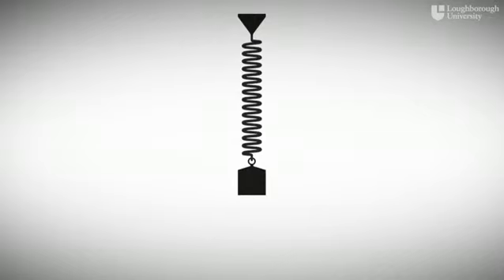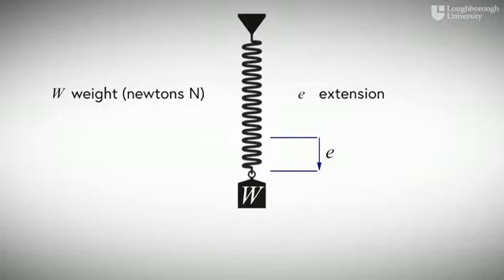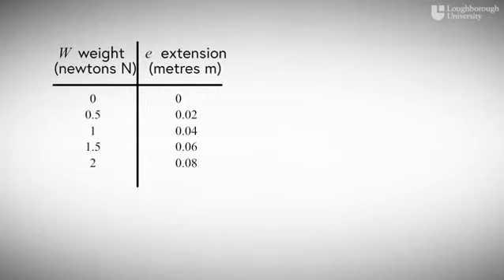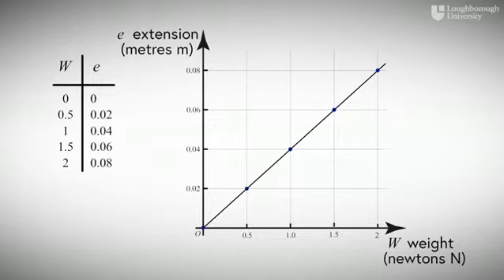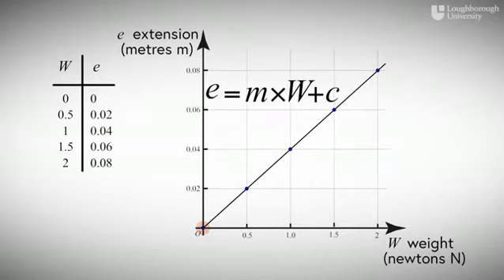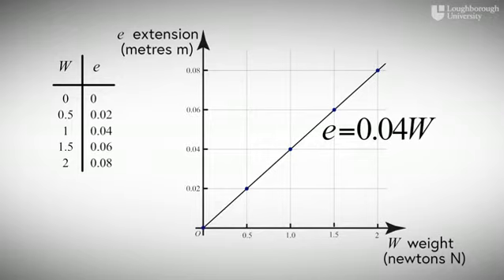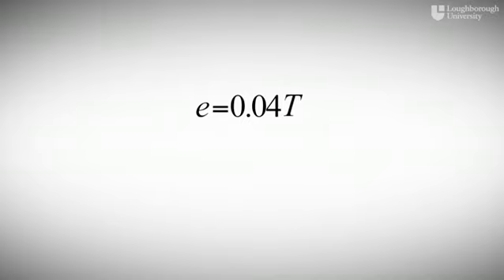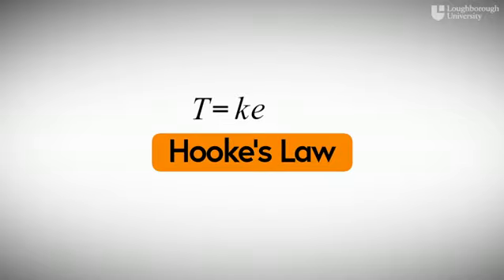3 14 Hookes Law